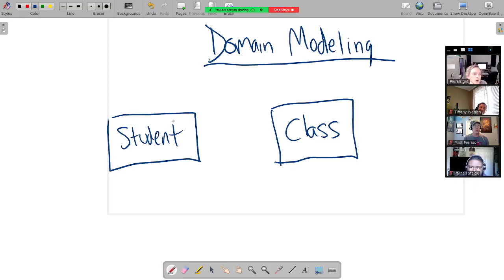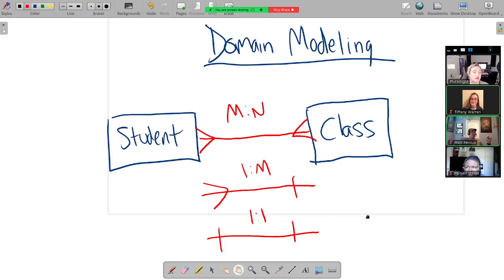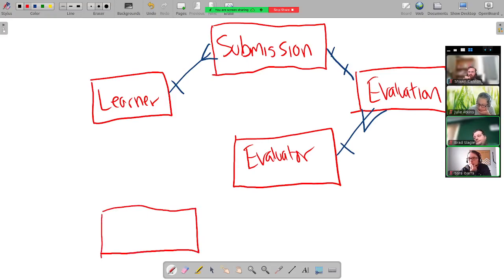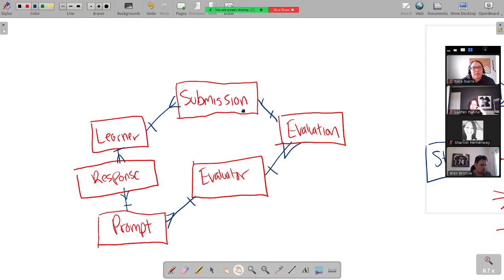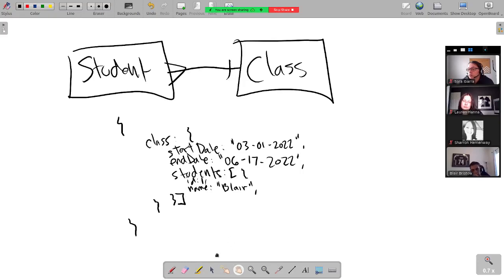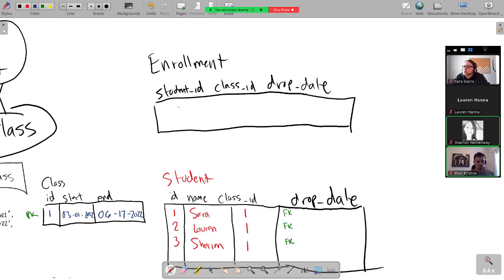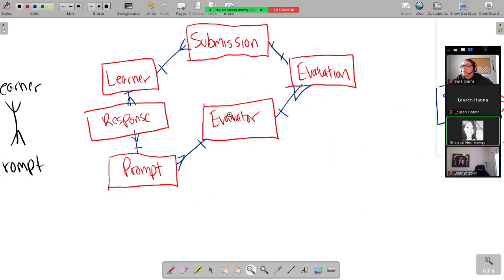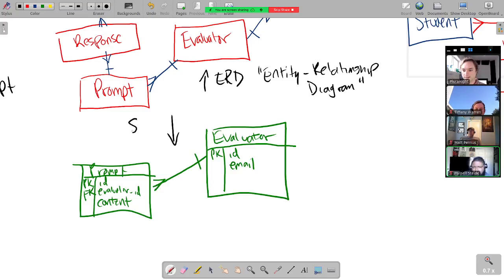Intro to Relational Modeling